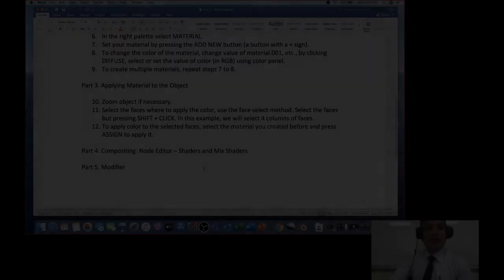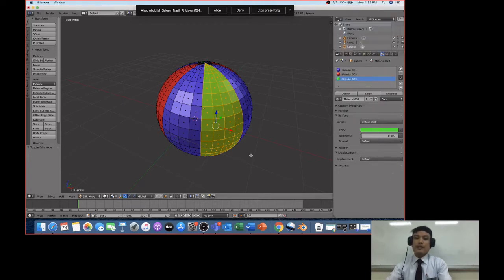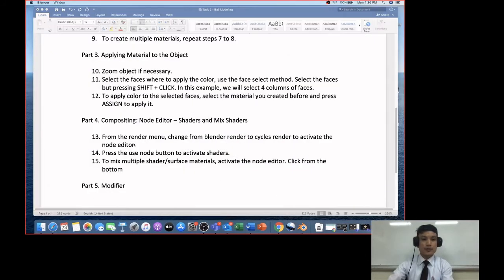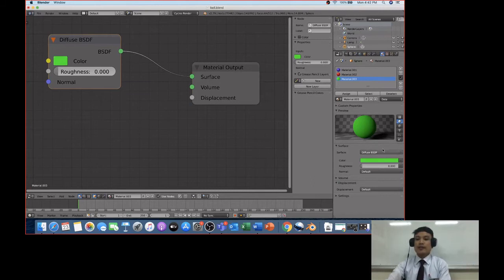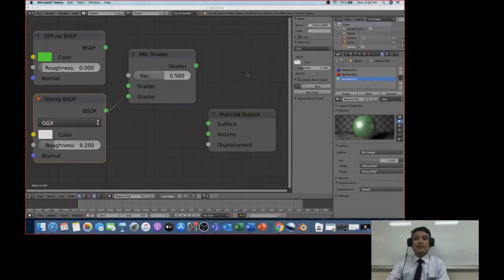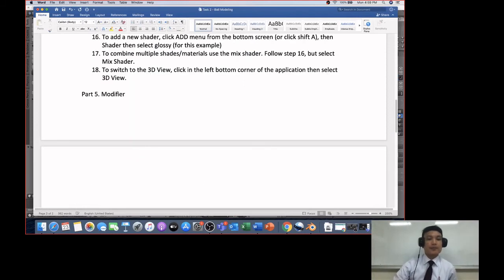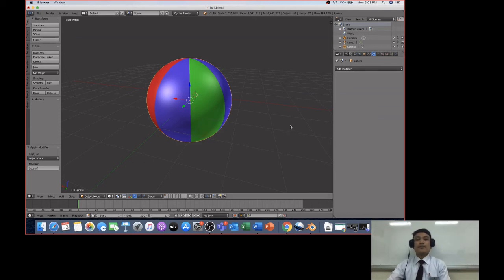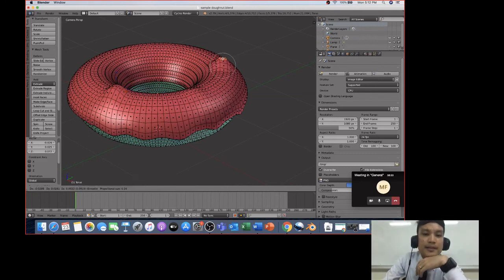Practice 2 Modelling a Ball Part 2